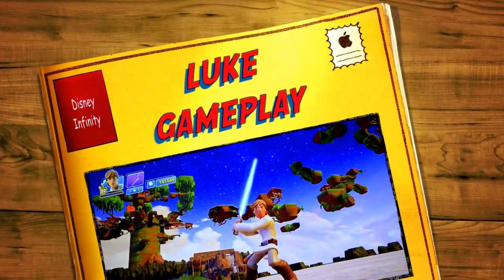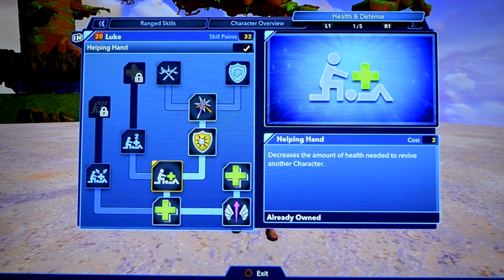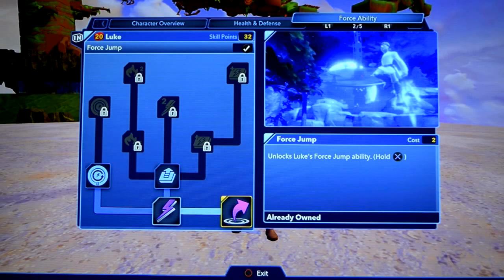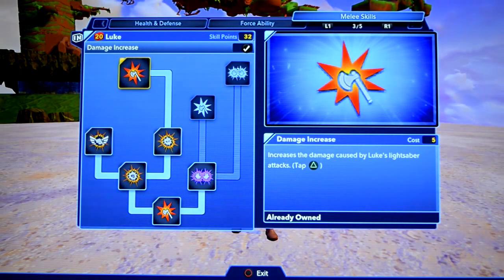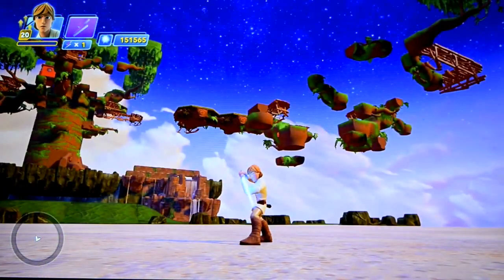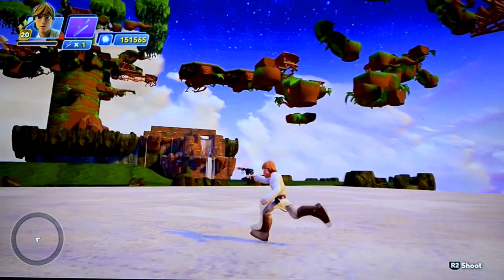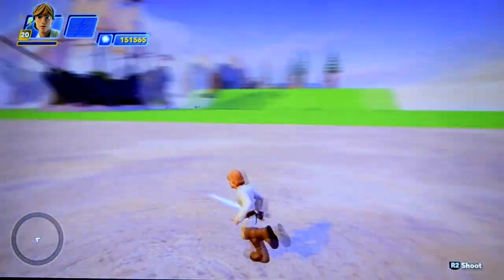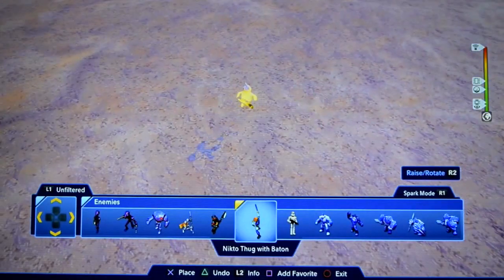Disney infinity 3.0 luke skywalker gameplay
In this video we go over all of lukes skywlakers skill tree and his gameplay